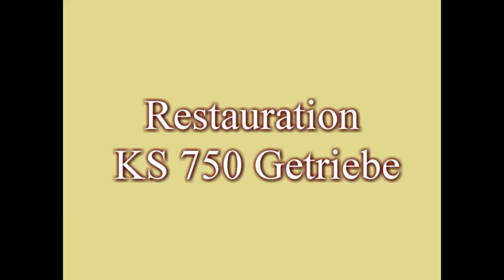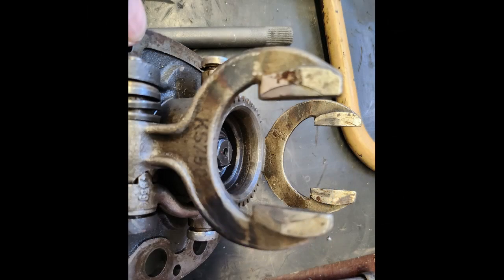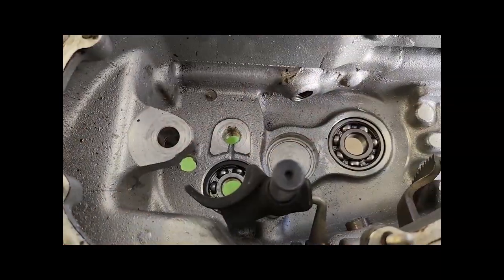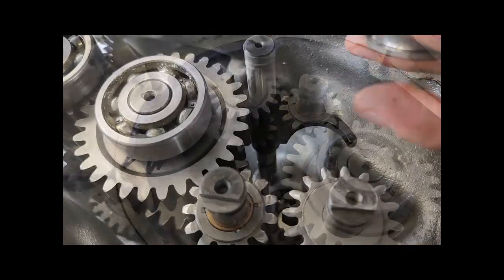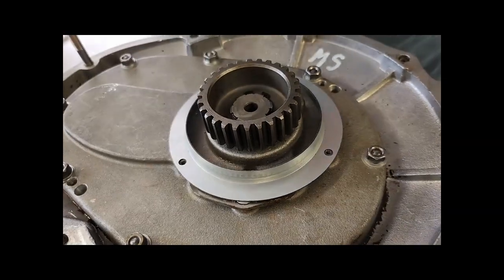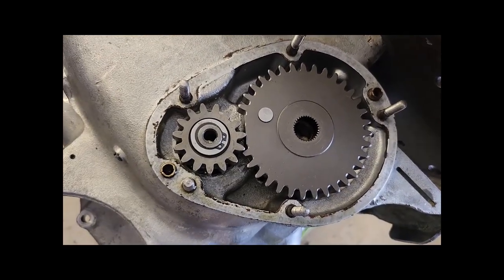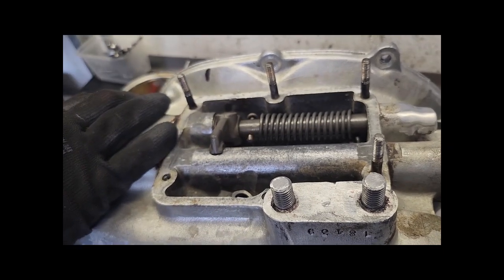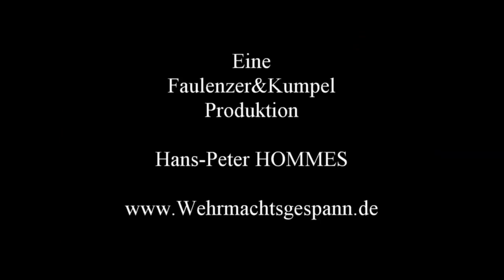Getriebe ZÜNDAPP KS 750 Restauration - Reparatur -Instandsetzung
Deutsch
Es heult wie eine alte Straßenbahn, das Getriebe der Zündapp Ks 750. Ein Grund dafür sind die ausschließlich Geradeverzahnung aller Zahnräder.
Dafür ist es einfach aufgebaut. Als besonders gelungen darf wohl der kompakte Schaltautomat angesehen werden. Federnde Schaltgabel und die im Schaltautomaten integrierter Fußschaltratsche sind das Herzstück des Getriebes.
Wenn er richtig montiert und eingestellt ist, funktioniert das Getriebe hervorragend. Wenn nicht, dann kann es sich schnell selbst zerstören. Da nutzen dann auch neue Wellen und Zahnräder nichts.
Die Schaltklauen haben einen leichten Hinterstich. Das bewirkt, dass nachdem die Schaltgabel den Gang einführ, der Hinterstich nun die restlichen 0,2mm einzieht und die Schaltgabel wieder frei und ohne Druck in der Nut der Schaltklaue läuft.
Alte Getriebe zeigen ihren Verschleiß oft durch das herausspringen eines Ganges. Der 2. oder der3. Gang beginnt. Oft wird dieser dann ersetzt aber das Problem bleibt.
Warum? Weil in Wirklichkeit die Schaltklauen des Strassenganges beschädigt ist.
Im übrigen sollten alte und neue Zahnräder nicht gepaart werden. In den 60er jahren des letzten jahrhunderts wurde das Modull der Zähne geändert.
Die passen also nicht mehr wirklich zusammen und bewirken ein gegenseitiges zerstören..
Also schauen wir mal wie das alles präzse zusammen zu bringen ist.

Englisch
The Zundapp Ks 750 gearbox howls like an old tram. One reason for this is that all gears are straight-toothed.
It is simply built for that. The compact automatic switch can be regarded as particularly successful. The spring-loaded shift fork and the foot shift ratchet integrated in the automatic shifter are the heart of the transmission.
When fitted and adjusted correctly, the gearbox works great. If not, then it can quickly self-destruct. Then new shafts and gears are of no use.
The shift claws have a slight undercut. This means that after the shift fork has engaged the gear, the undercut now pulls in the remaining 0.2 mm and the shift fork runs freely and without pressure in the groove of the shift claw.
Old gearboxes often show their wear by skipping a gear. The 2nd or the 3rd walk begins. Often this is then replaced but the problem remains.
Why? Because in reality the shift dog of the road gear is damaged.
Incidentally, old and new gears should not be paired. In the 1960s, the tooth modulus was changed.
So they no longer really fit together and cause mutual destruction.
So let's see how all this can be brought together precisely.

France
La boîte de vitesses du Zundapp Ks 750 hurle comme un vieux tramway, notamment parce que tous les rapports sont à denture droite.
Il est simplement construit pour cela. L'interrupteur automatique compact peut être considéré comme particulièrement réussi. La fourchette de changement de vitesse à ressort et le cliquet de changement de pied intégré dans le levier de vitesses automatique sont le cœur de la transmission.
Lorsqu'elle est montée et réglée correctement, la boîte de vitesses fonctionne très bien. Sinon, il peut rapidement s'autodétruire. Ensuite, de nouveaux arbres et engrenages ne sont d'aucune utilité.
Les griffes de changement de vitesse ont une légère contre-dépouille. Cela signifie qu'après que la fourchette de changement de vitesse a engagé le rapport, la contre-dépouille tire maintenant les 0,2 mm restants et la fourchette de changement de vitesse tourne librement et sans pression dans la rainure de la griffe de changement de vitesse.
Les vieilles boîtes de vitesses montrent souvent leur usure en sautant une vitesse. Le 2ème ou le 3ème marche commence. Souvent, celui-ci est ensuite remplacé, mais le problème demeure.
Pourquoi? Car en réalité le crabot du train de roulement est abîmé.
Incidemment, les anciens et les nouveaux engrenages ne doivent pas être appariés. Dans les années 1960, le module de la dent a été modifié.
Ils ne s'emboîtent donc plus vraiment et se détruisent mutuellement.
Voyons donc comment tout cela peut être réuni précisément.